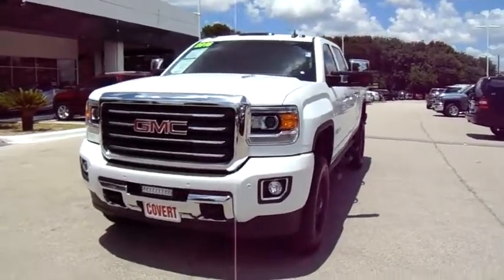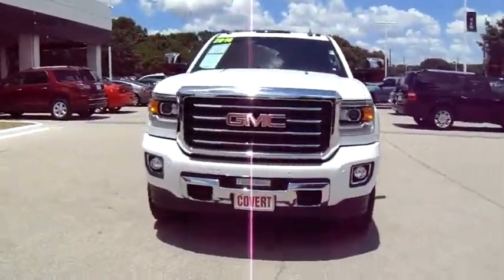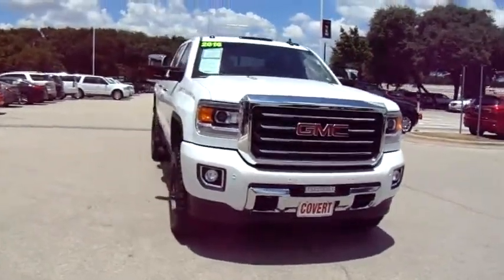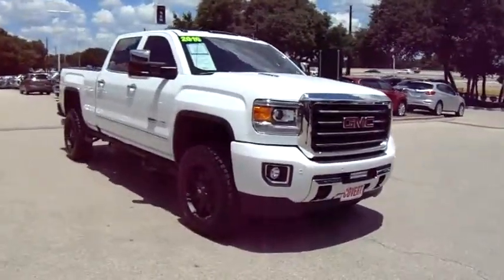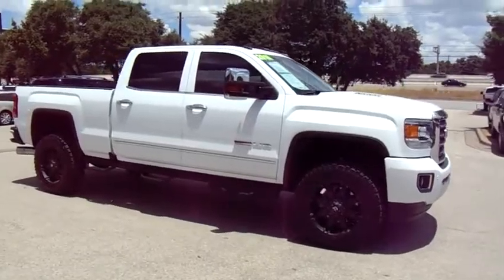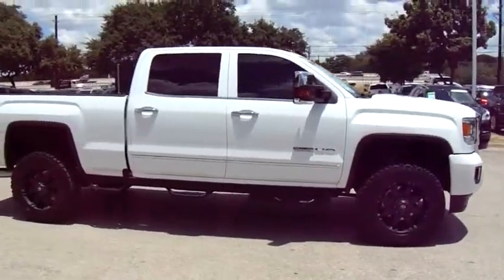2016 GMC Sierra 2500HD Austin, San Antonio, Waco, Temple, San Marcos, TX BT4208A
Used 2016 GMC Sierra 2500HD
2016 GMC Sierra 2500HD SLT - Stock#: BT4208A - VIN#: 1GT12TE86GF197214

Powerful 4x4 2016 GMC Sierra 2500HD SLT is an excellent **ONE OWNER**!! This all terrain crew cab pick up has a strong 6.6L V8 Duramax Engine that you are searching for! Its features include key less entry, steering wheel controls, Bluetooth, leather, sunroof, aftermarket Fuel wheels, side steps, bed liner, back up camera, navigation, heated seats and power locks, windows, & seats!! Best of all is its still under the original factory warranty!If you have any questions or would like to schedule a test drive please feel free to contact me, Cory Covert, via email or at .Come see why we here at Covert Buick GMC Austin have been in business 107 years and counting, and providing Texas with a superb selection, and exceptional customer service! Se Habla Espanol.